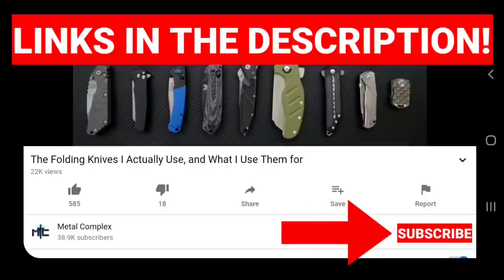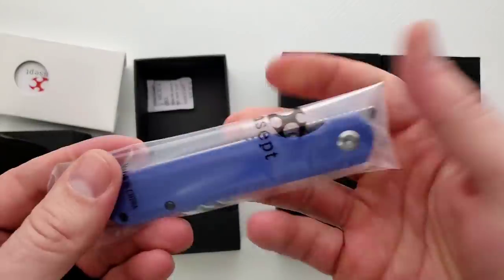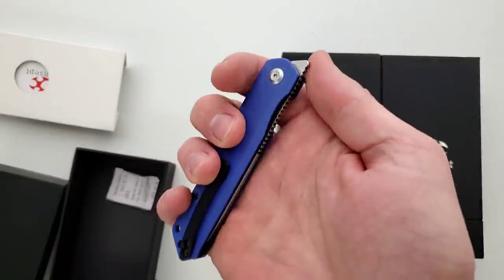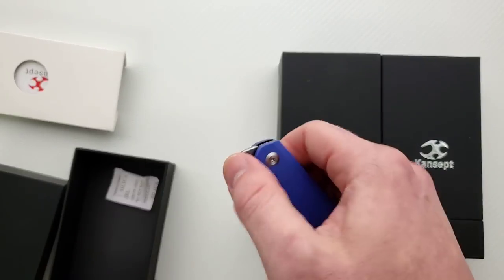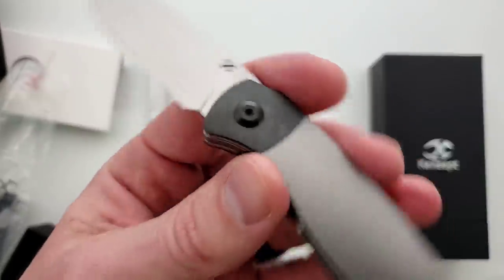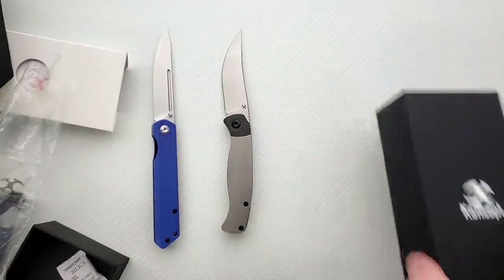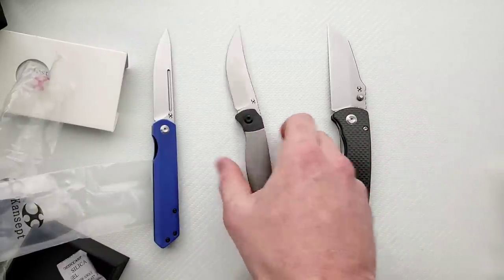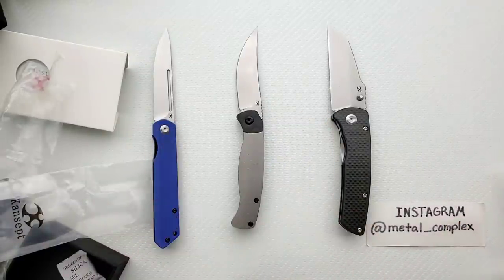Unboxing 3 AWESOME Folding Knives! Seriously, This Was a GREAT Haul!